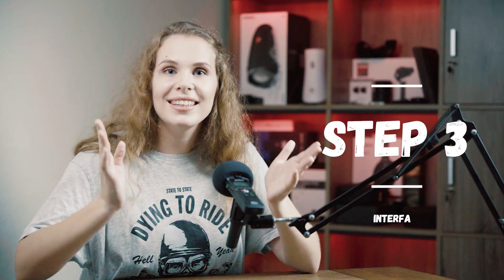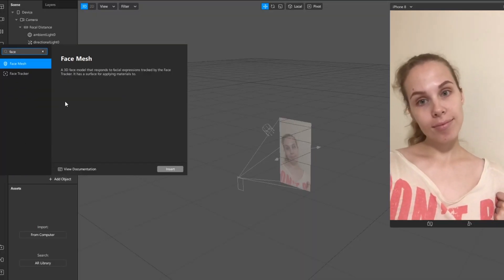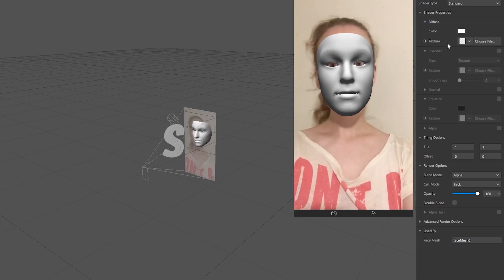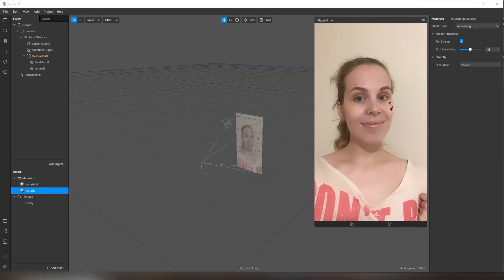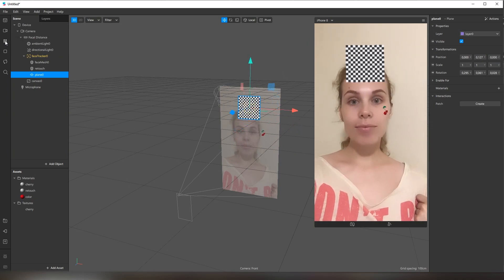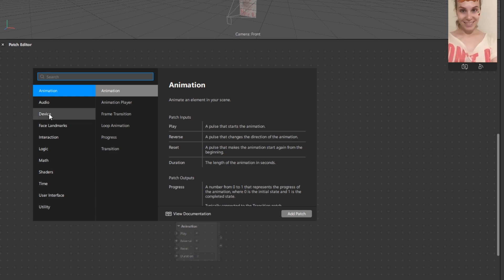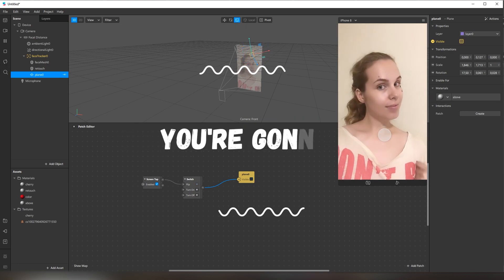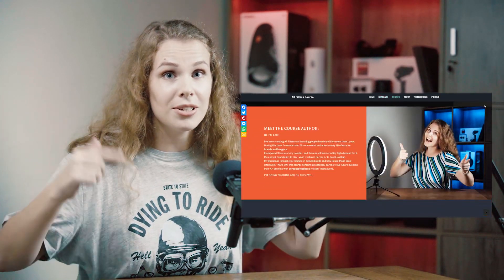HOW TO MAKE INSTAGRAM FILTERS in 7 STEPS / create your own Instagram filter - it's simple and fun!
You see it. You try it. You want it. No, you need it!
You need to learn how to make Instagram filters. But you don't know where to start. Or you think it is too complicated... Well, good news! Watch this video to get to know how YOU can create almost any Instagram Filter in just 7 steps.
This channel is all about Instagram Filters and Spark AR Studio.

Power supply
Memory Kit
ATX Mid Tower

UltraWide LG monitor 34"

Graphic card while I'm waiting for my 3080 LOL

Extended mouse pad
Mechanical keyboard and mouse bundle

My build is protected by this guy